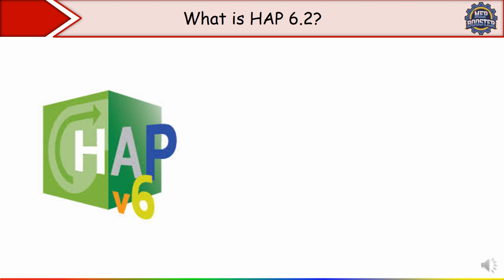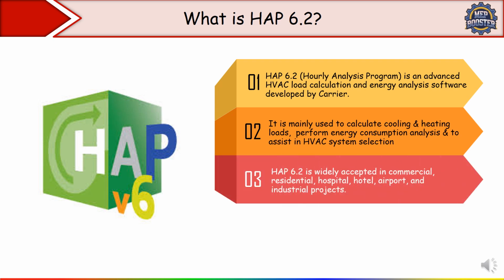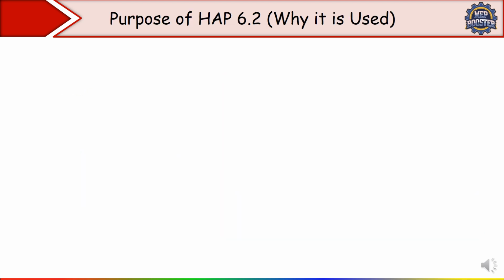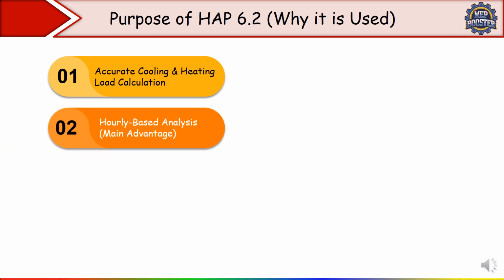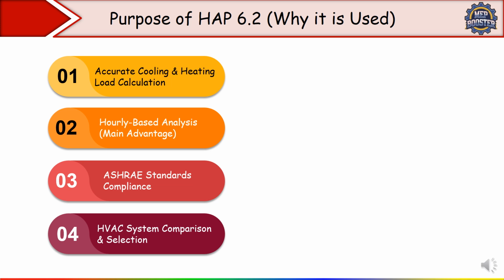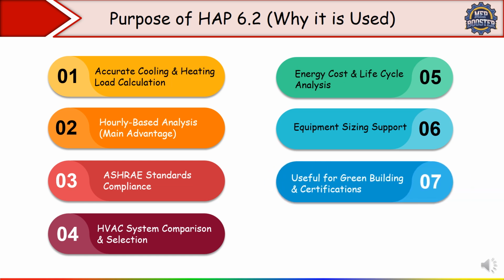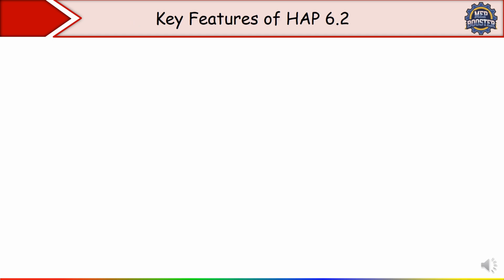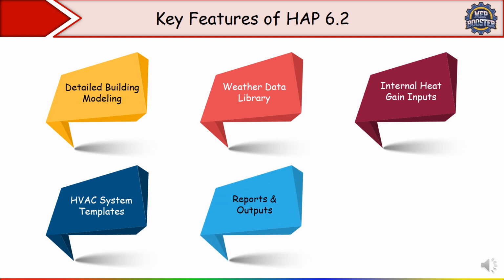What is HAP 6.2 (Hourly Analysis Program)? – Complete Introduction for HVAC Beginners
Want to understand what HAP 6.2 (Hourly Analysis Program) is and how it is used in real HVAC design projects?
In this video, you’ll learn the complete basics of HAP software used by HVAC engineers for heat load calculation, energy analysis, and system design**.

🎓 Enroll in Full HAP Course:
👉 Learn HAP 6.2 + Heat Load Calculation + Real Project Practice